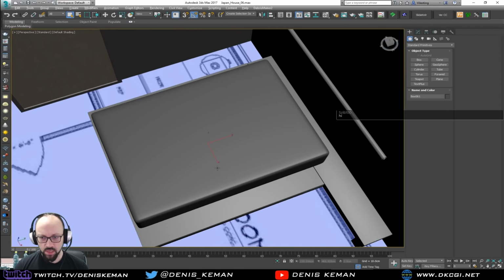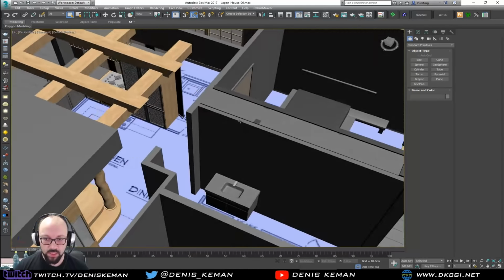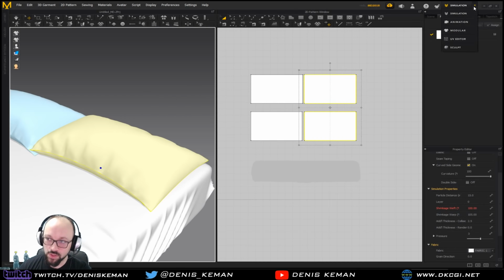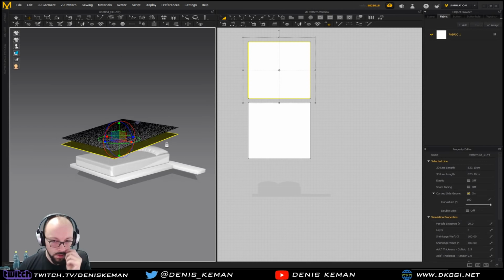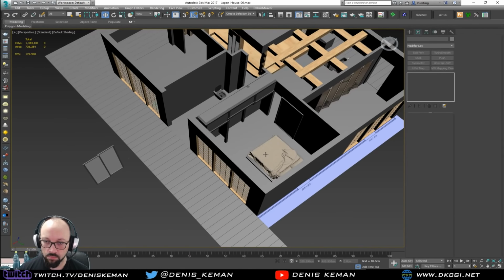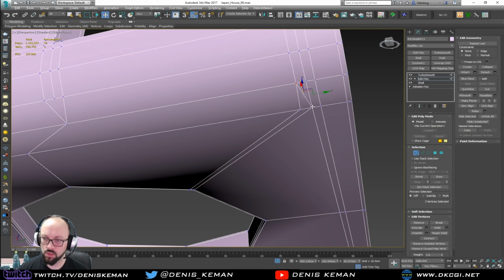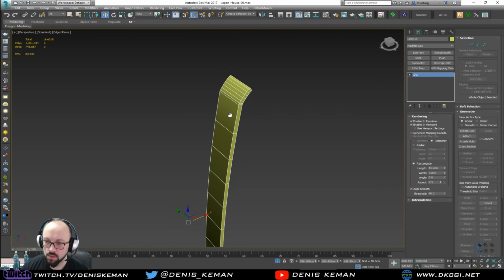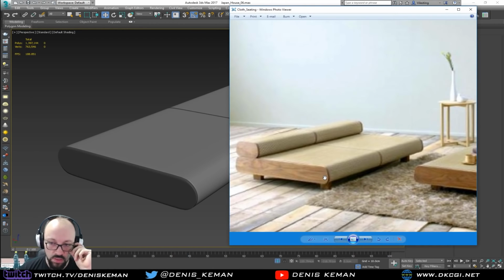Japanese House Live Stream Session 4 - Creating The Bedrooms and Living Rooms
In this stream we will start working on the bedroom as well as the living room